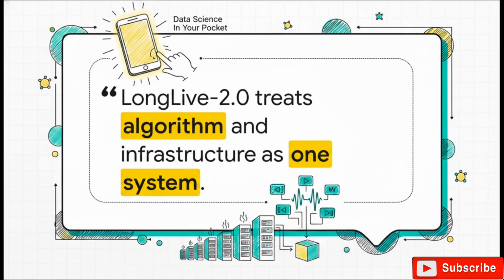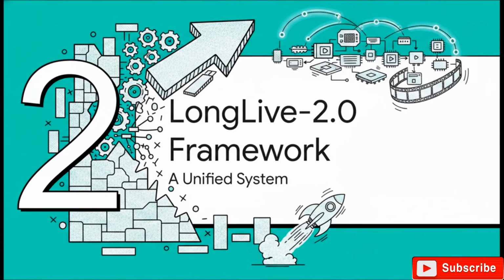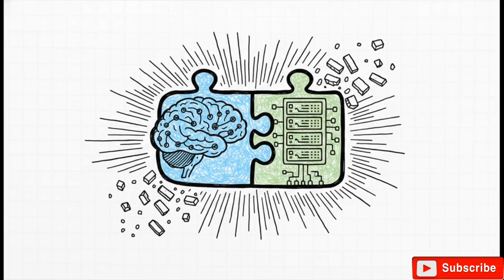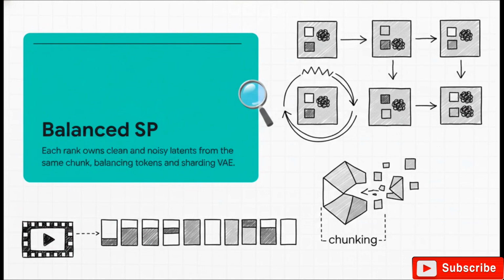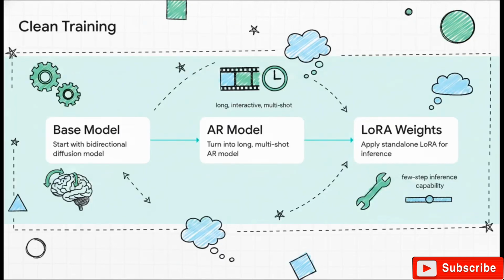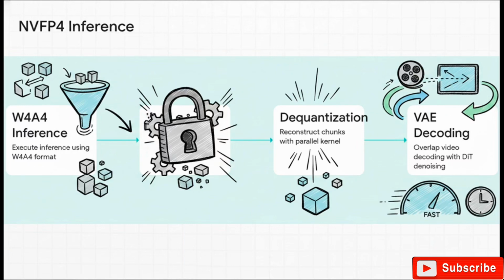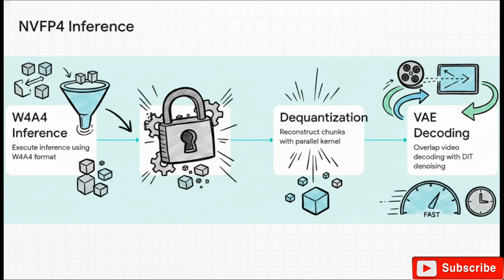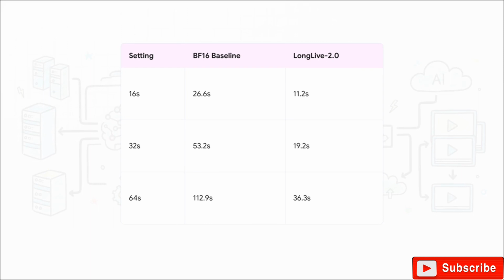NVIDIA Long-Live 2 : Generate Long AI Videos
How to use NVIDIA Long-Live 2